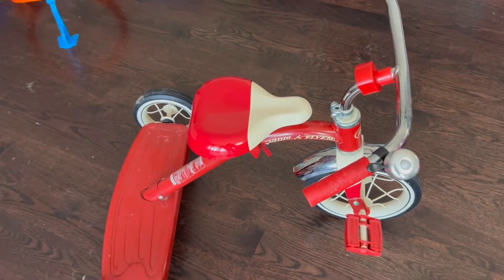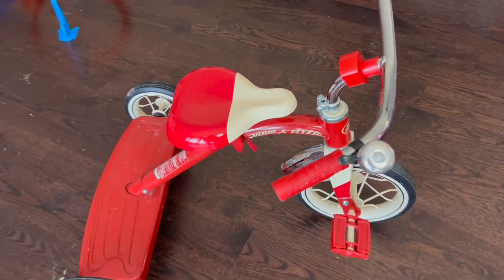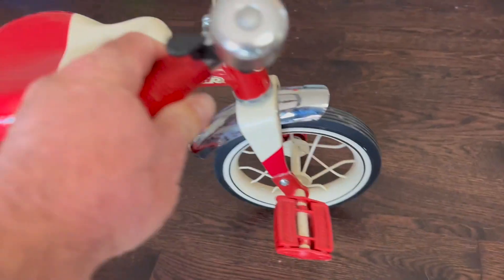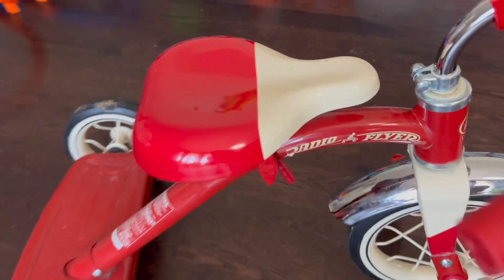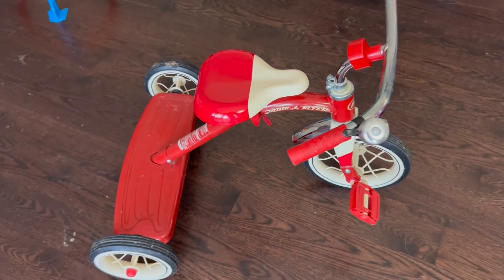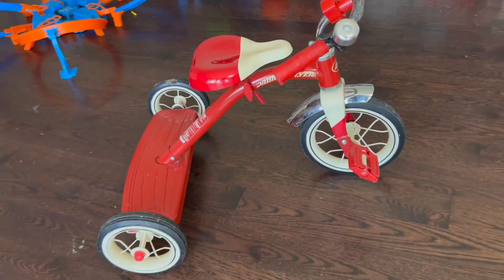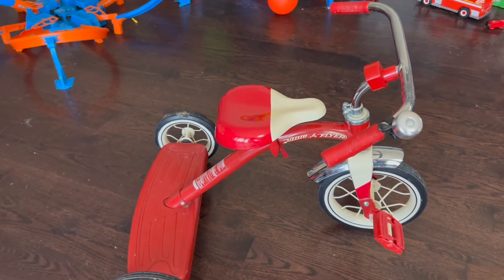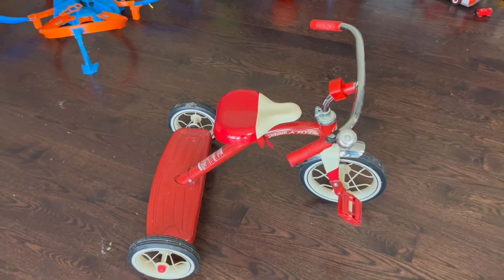Radio Flyer Classic Red 10' Tricycle for Toddlers Ages 2 4, Toddler Bike Review